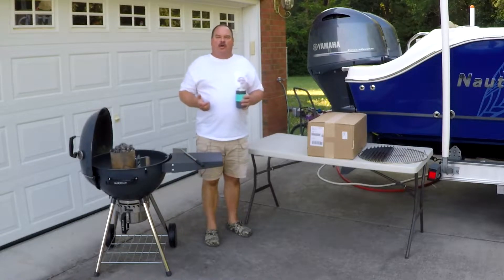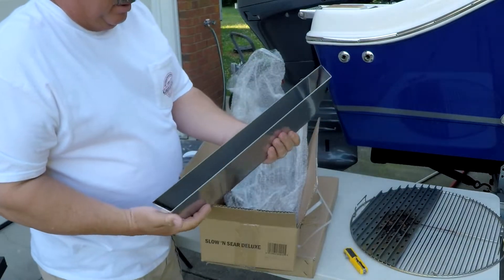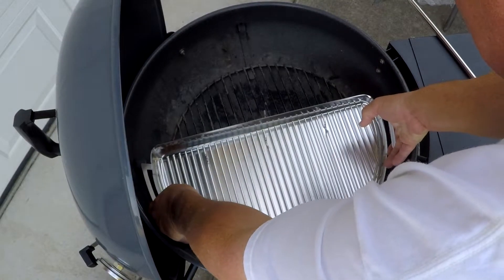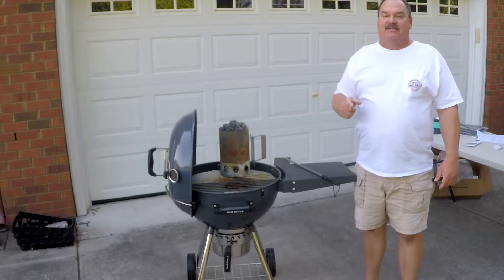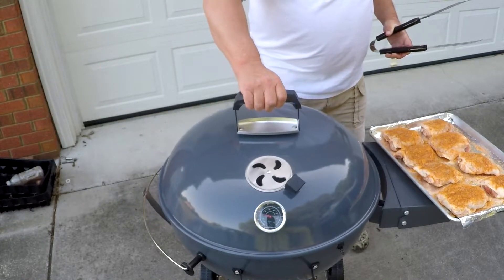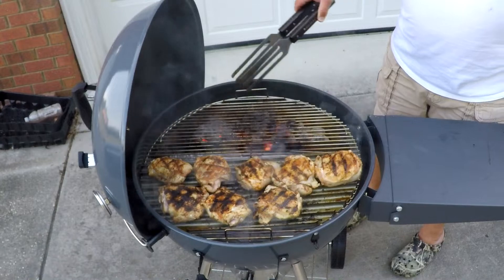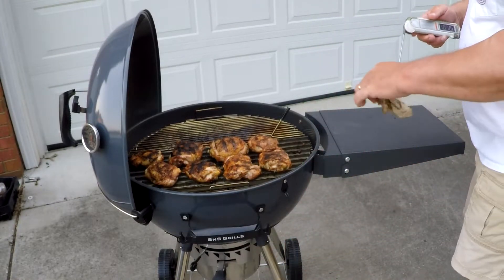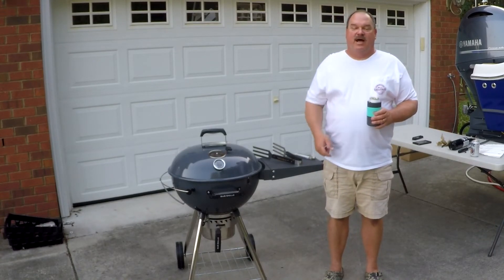SnS Slow n Sear Review with PERFECT Chicken Thighs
The SnS Slow and Sear kettle grill accessory is one of the most important you can add to your kettle grill! The Silver bundle comes with the SS Drip pan and griddle as well as the slow n sear charcoal basket.  The Slow and sear channels airflow directly to the charcoal basket for better temperature control. If you add the easy spin grate, you can easily go from direct to indirect cooking.  With our favorite Grill Grates, you can make perfect met every time like these perfect chicken thighs!

Tappecue Air Probe

GOLD LEVEL
*BOB SIMONE
*SHADOWSTORM
*SIDNEY HARMON
KEY LEVEL
BEER MONEY
*Keith Guzy
(*CHARTER MEMBERS!)